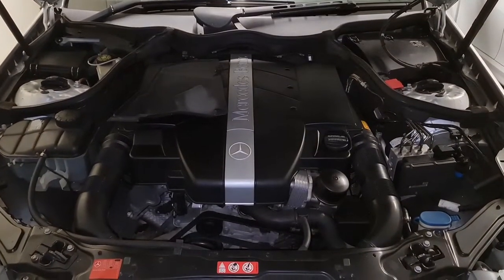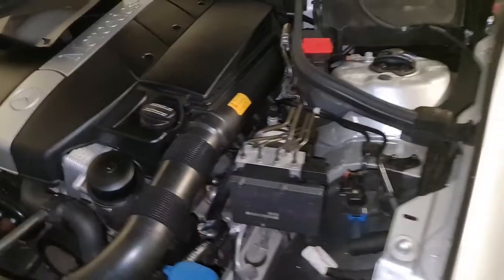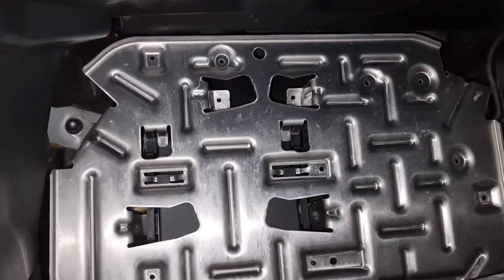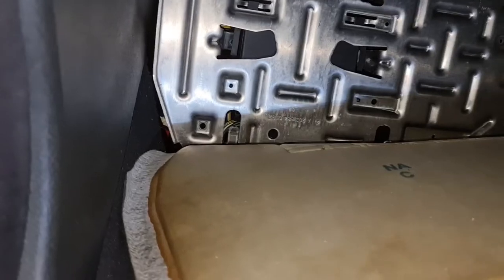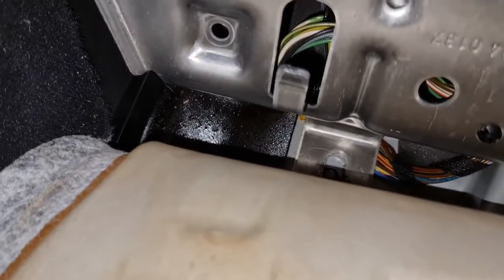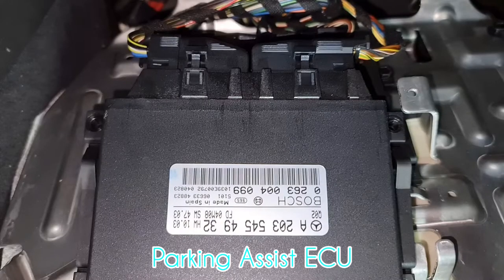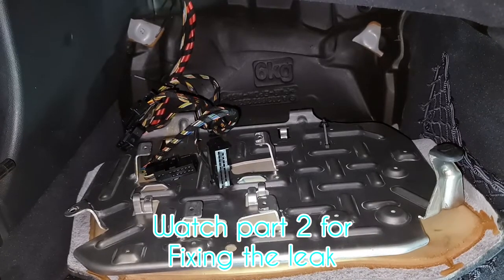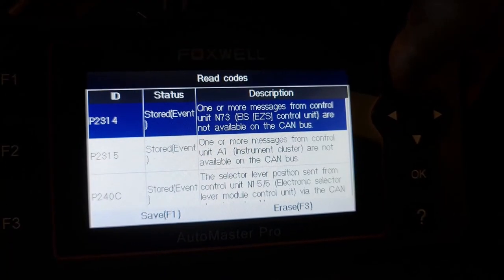Mercedes Transmission P0705 Fault Code causing Limp Mode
Mercedes Transmission P0705 Error Code causing Limp Mode
Mercedes Gear Shifter issue causing transmission limp mode...
Here I compile aa the proof and data to confirm that my Mercedes-Benz's W209 gear shifter is faulty